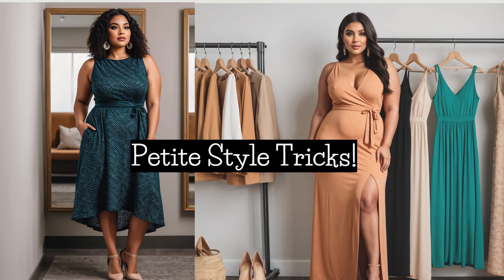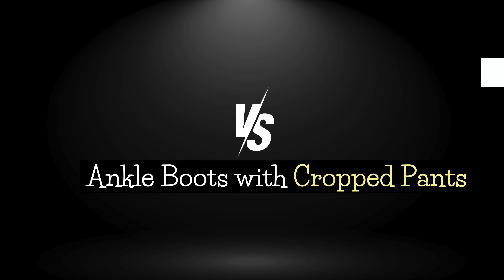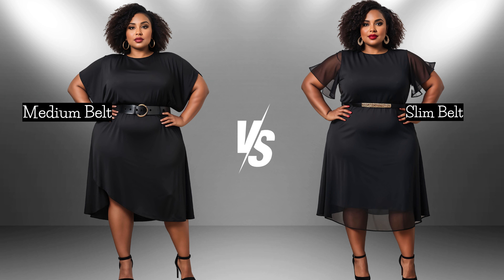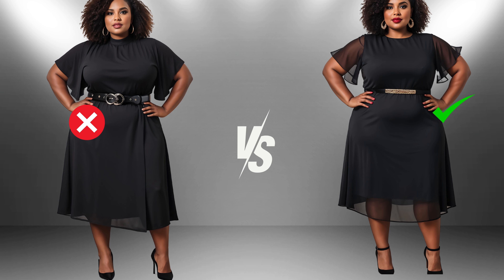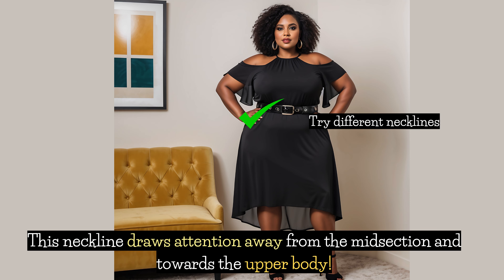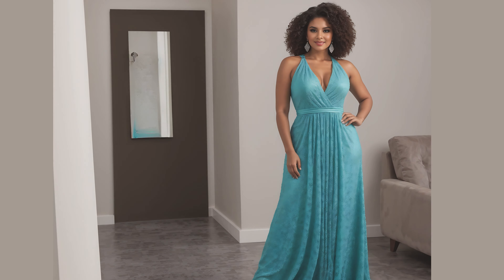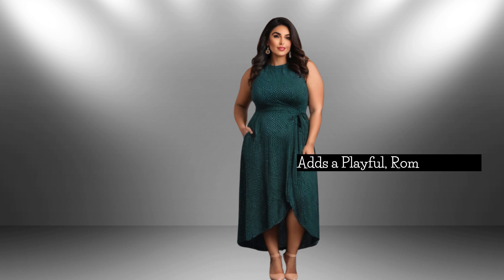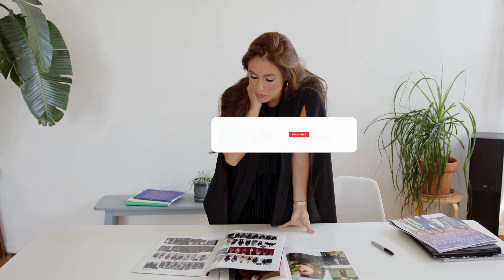Petite Elegance: Top Dressing Secrets for a Classy Look - 15 Top Styling Tips for Shorter Women!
How to Dress if You're PETITE. Pieces That Make You Look Shorter!
Ladies in this video you will learn:
1. Do's and Don'ts of petite dressing.
2. What to wear if you are short.
3. Middle-aged petite fashion.
4. Outfit ideas for petite ladies.
5. Petite dressing tips.
6. How to look classy as a short girl!
7. What dresses look good on petite!
8. How to look elegant if you are petite.